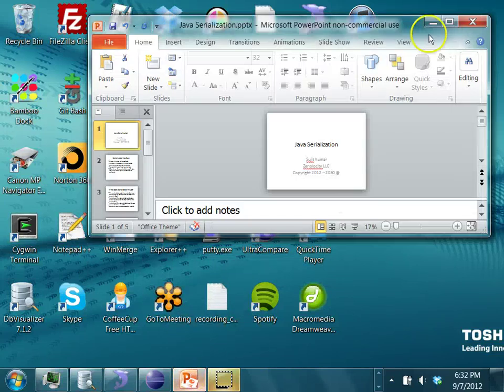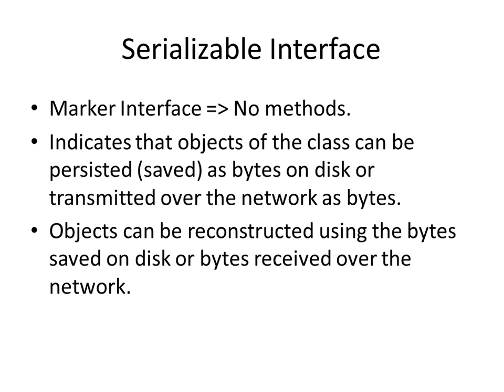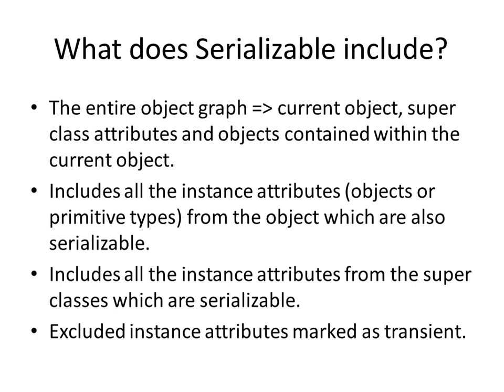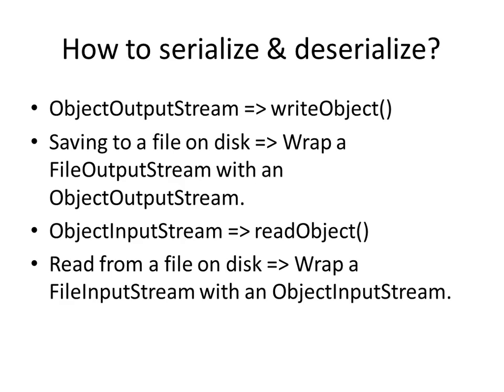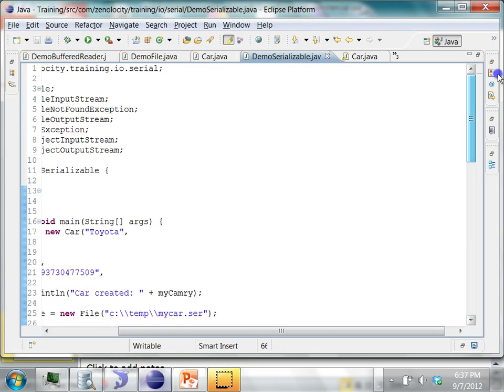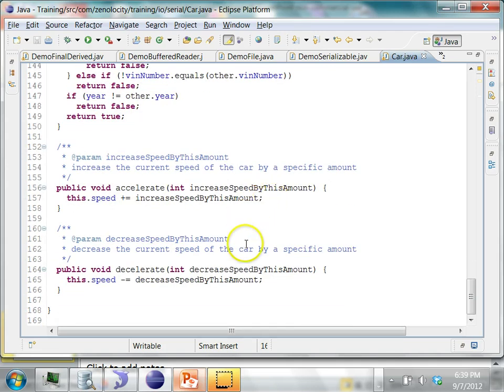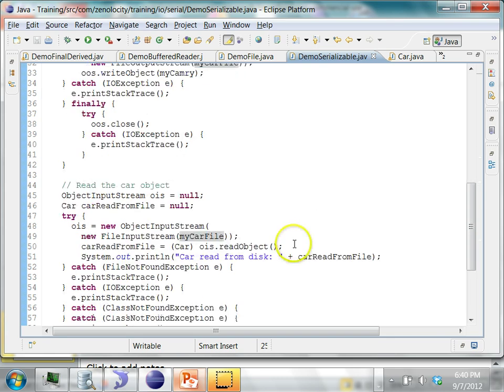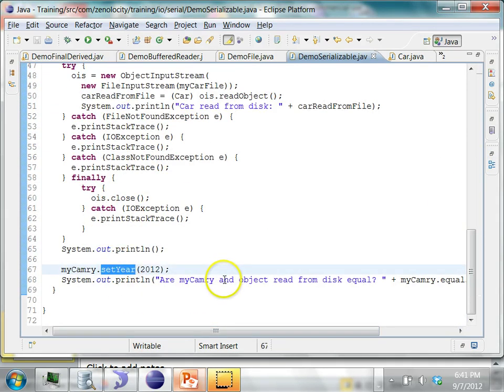Java Serialization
Theory and example of java serialization